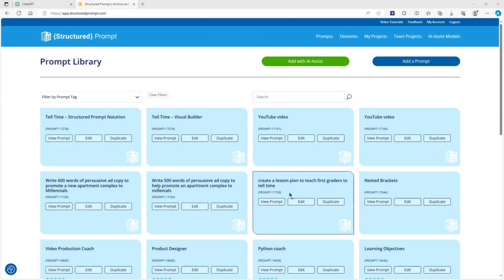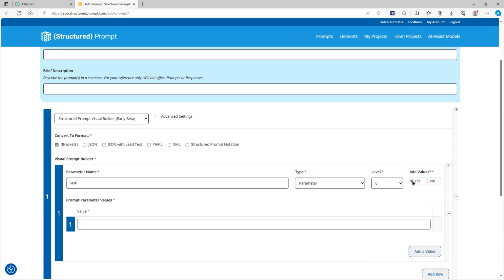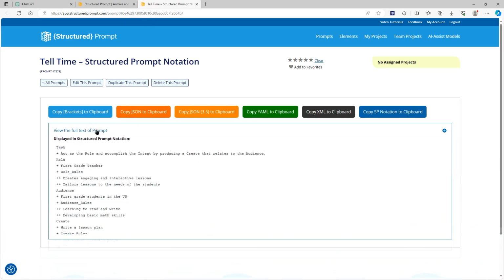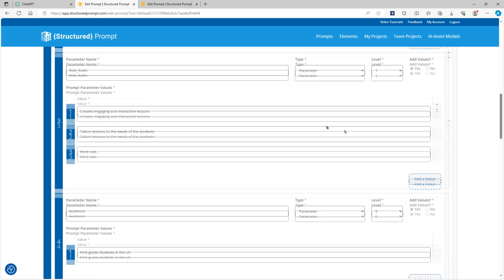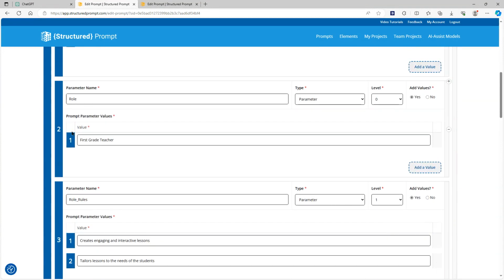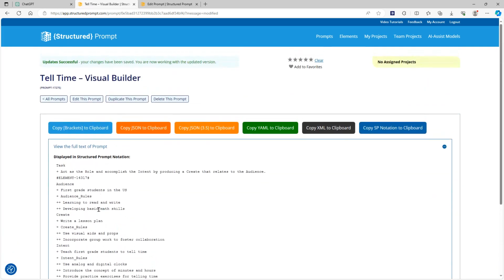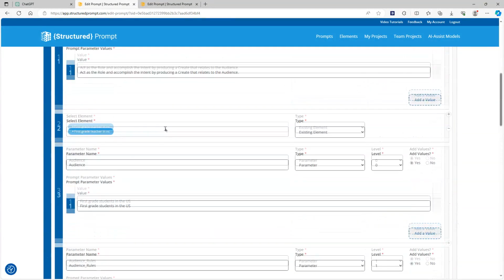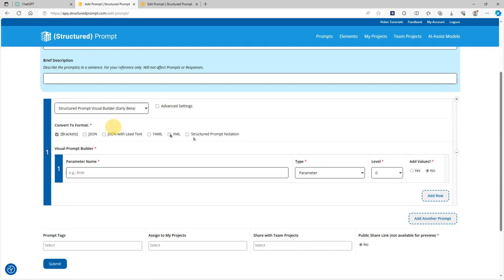Introducing the new drag-and-drop Visual Builder for Structured Prompt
This is a quick look at the new drag-and-drop Visual Prompt Builder for Structured Prompt.  You can try it now on the Structured Prompt beta site at app.structuredprompt.com. This is a work in progress and currently functions as a standalone prompt builder/editor, but our goal is to add AI-Assist to the Visual Builder-- stay tuned!

Structured Prompt is platform-agnostic prompt creation tool that can be used to build and archive prompts for a wide variety of models-- ChatGPT, Claude, MidJourney... whatever the future may hold.